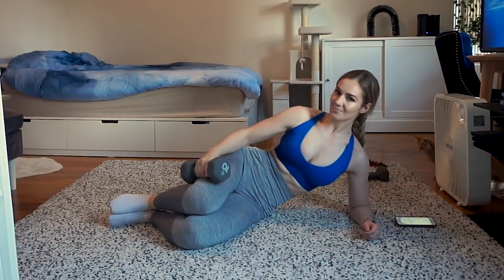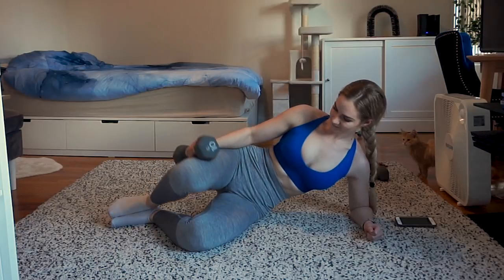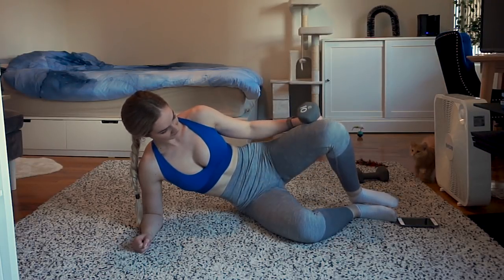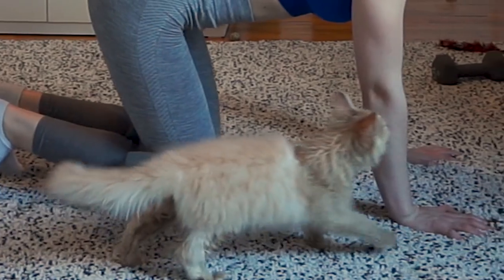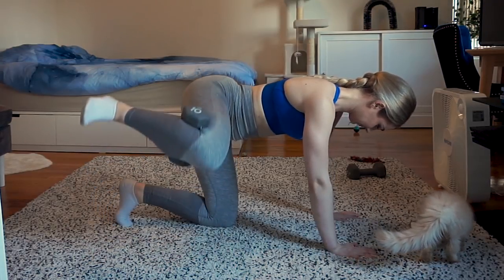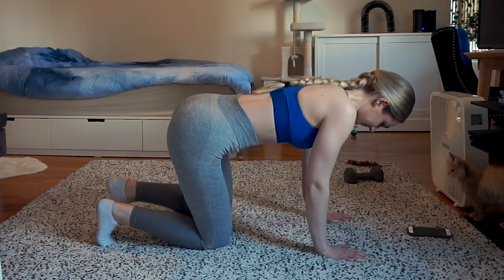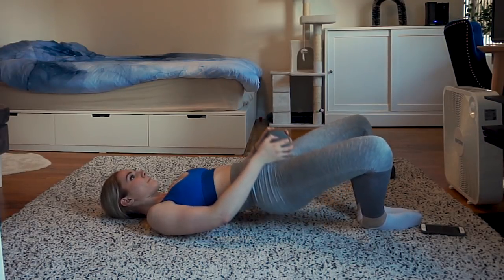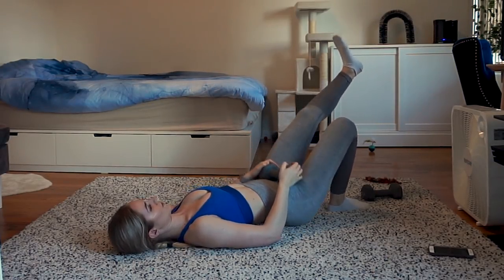GLUTE WORKOUT USING DUMBBELLS ONLY!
WORKOUT PROGRAMS:
♥8-Week Lower body Leg & Glute focused workout program (build a bigger booty) Glorious Glutes 2.0
♥5-Week My Full body workout program (get curvy but lean) with Cut&Curved
♥5-Week Fat Loss workout program (to burn off stubborn body fat!) Female Fat Loss Secrets

My name is Bella, I live in NYC (Manhattan) but I was born and raised in Denmark. At a very early age of 15 I got into fitness, I used to live in the country, and I was bored so hey why not join the gym and lift some weights right? I went through a little calisthenic phase and surprisingly got really addicted to it, but I’ve now balanced it out with the gym and weightlifting. Constantly learning new and better ways to train the human body and I drive to teach and help you to do the same.
I believe in a functional, symmetric, and balanced physique. And I have a huge interest in constantly improving that. (for not to mention growing the glutes!)
I enjoy posting anything that has to do with self improvement, health & fitness stuff, teaching, and of-course clothing & keeping yourself looking top notch. :D